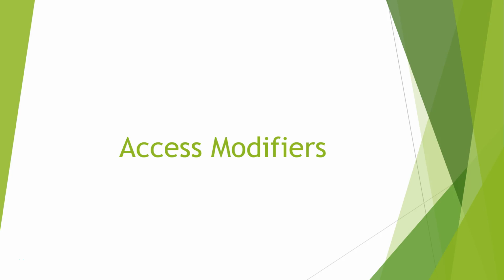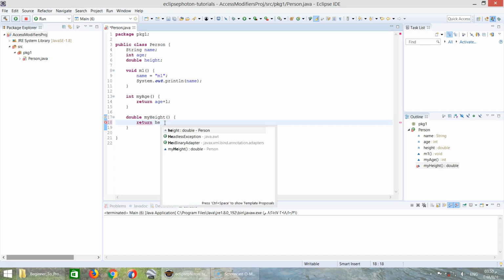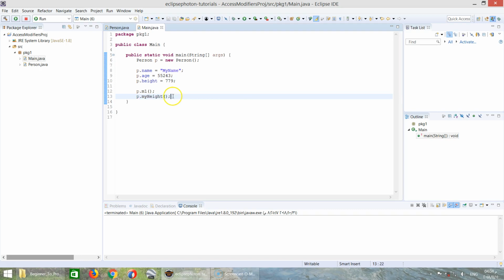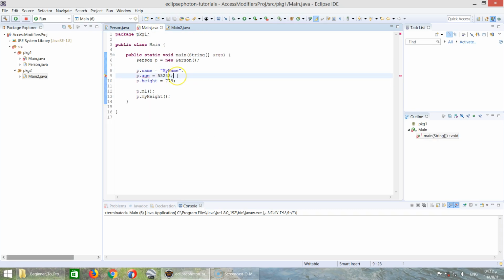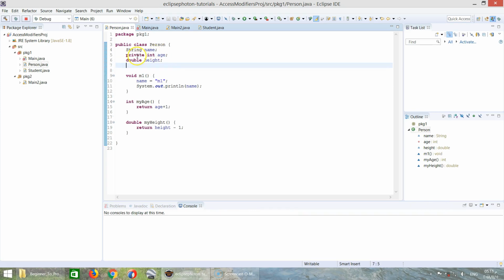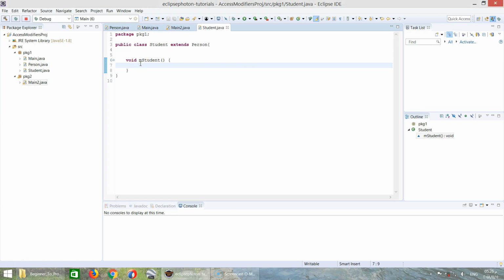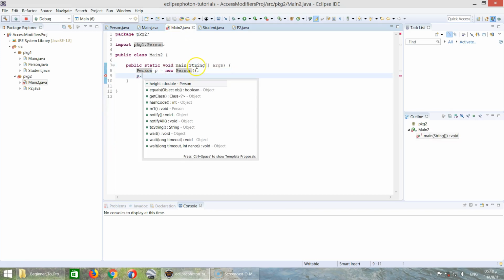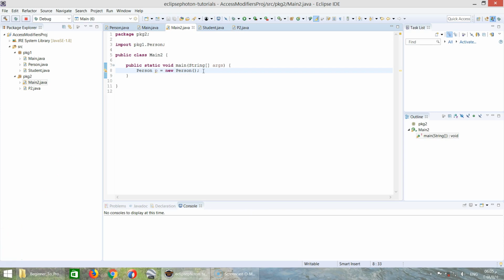Java SE From Beginner To Professional 016 Access modifiers